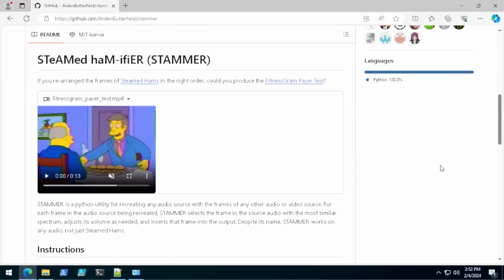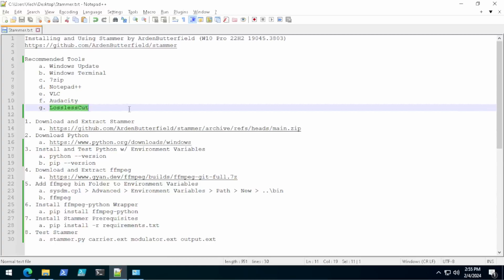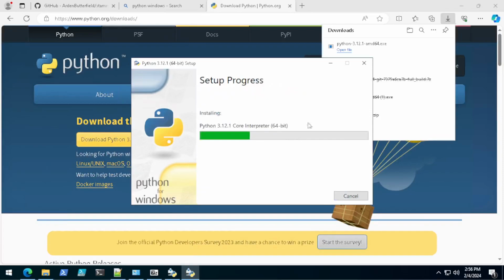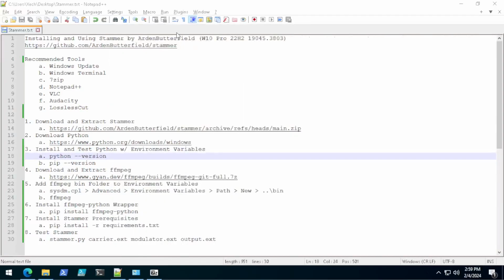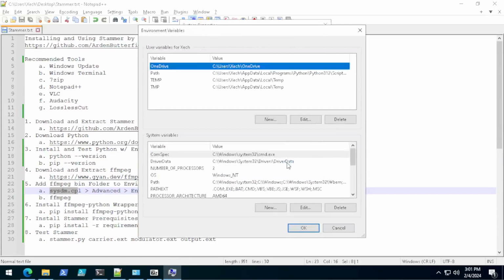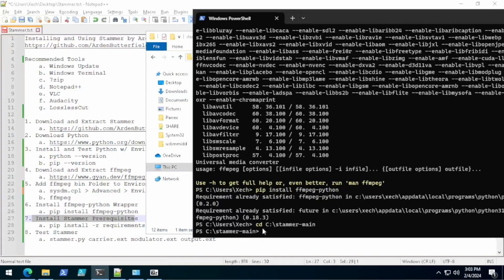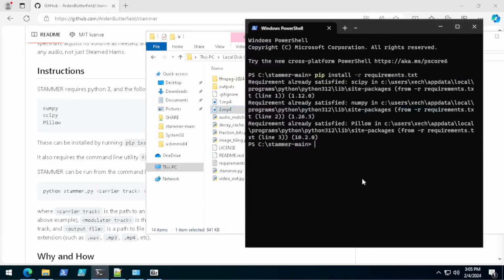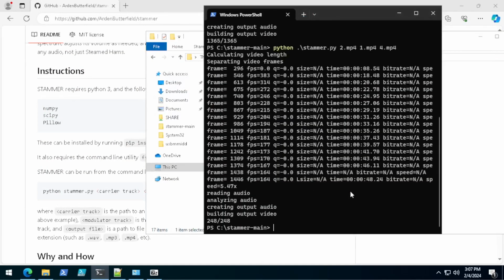Install & Use Stammer (STeAMed haM-ifiER) on Windows 10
Install & Use Stammer (STeAMed haM-ifiER) by ArdenButterfield on W10 Pro 22H2

00:00 Introduction
00:27 Recommended Tools
02:13 Download and Extract Stammer
03:15 Download Python
03:45 Install and Test Python w/ Environment Variables
06:23 Download and Extract ffmpeg
07:32 Add ffmpeg bin Folder to Environment Variables
09:20 Install ffmpeg-python Wrapper
09:50 Install Stammer Prerequisites
11:40 Test Stammer

Recommended Tools
 a. Windows Update
 b. Windows Terminal
 c. 7zip
 d. Notepad++
 e. VLC
 f. Audacity
 g. LosslessCut
Install and Test Python w/ Environment Variables
 a. python --version
 b. pip --version
Add ffmpeg bin Folder to Environment Variables
 a. sysdm.cpl,  Advanced, Environment Variables, System Path, Edit, New, ..\bin, OK x 3
 b. ffmpeg
Install ffmpeg-python Wrapper
 a. pip install ffmpeg-python
Install Stammer Prerequisites
 a. pip install -r requirements.txt
Test Stammer
 a. stammer.py carrier.ext modulator.ext output.ext